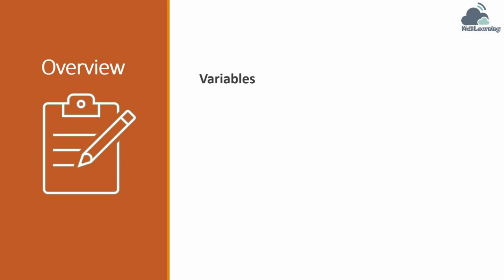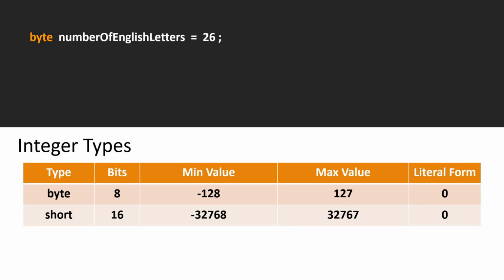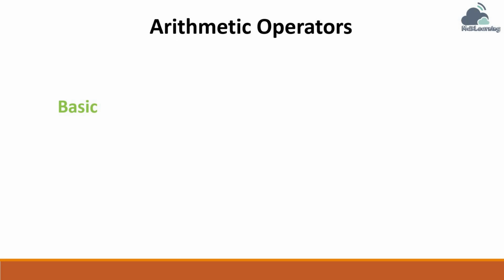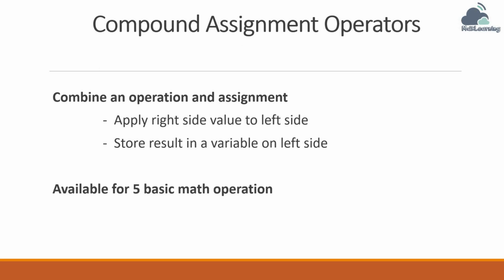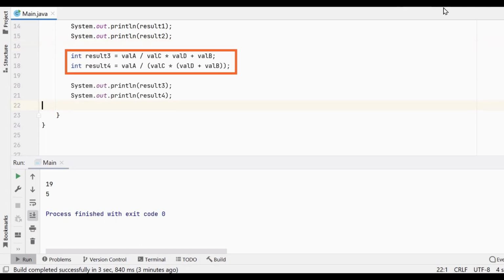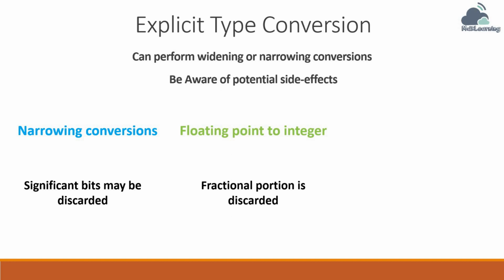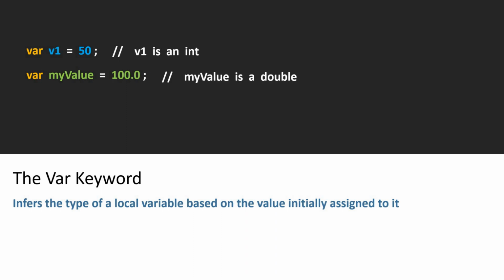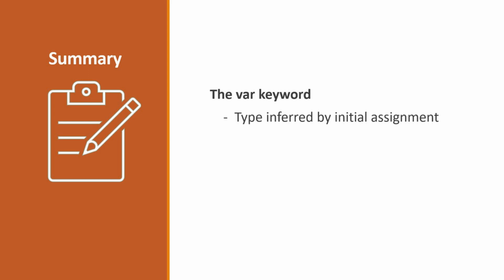Java 17 for Beginners - Part 2: Understanding Variables, Data Types, and Math Operators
Welcome to Part 2 of our "Java 17 for Beginners" tutorial series! In this installment, we continue our journey into the world of Java 17, focusing on essential concepts that will lay a strong foundation for your Java programming skills.

🎯 Part 2: Understanding Variables, Data Types, and Math Operators 📊
In this chapter, we dive into the core fundamentals of Java programming. You'll gain a clear understanding of variables and how they store data, explore various data types available in Java, and learn how to perform mathematical operations using built-in math operators. We'll provide clear examples and explanations to help you grasp these concepts easily.

🔍 What's Covered in Part 2:
1. Introducing variables and their importance in Java programming.
2. Exploring different data types, including integers, floating-point numbers, characters, and booleans.
3. Mastering arithmetic operators, such as addition, subtraction, multiplication, division, and modulus.
4. Understanding the order of operations and how to create complex expressions.
5. Practical examples to solidify your understanding of variables and math operators.

By the end of this tutorial, you'll have a strong grasp of variables, data types, and math operators, paving the way for more sophisticated Java programming ahead.

00:00 - Overview
01:17 - Variables
05:14 -  Primitive Data Types
10:50 - Primitive Types Are Stored by Value
12:35 - Arithmetic Operators
15:51 - Prefix Postfix and Compound Assignment Operators
20:41 - Operator Precedence
22:30 - Operator Precedence IntelliJ Demo
27:11 - Type Conversion
31:33 - Type Conversion IntelliJ Demo
36:00 - Inferring Variable Type
39:46 - Summary

Don't miss out on this opportunity to fortify your Java knowledge.

Join us in this exciting learning journey as we unlock the power of Java programming together. Let's code! 🚀